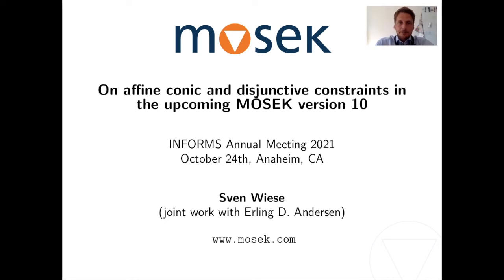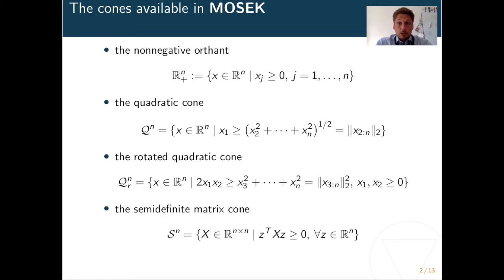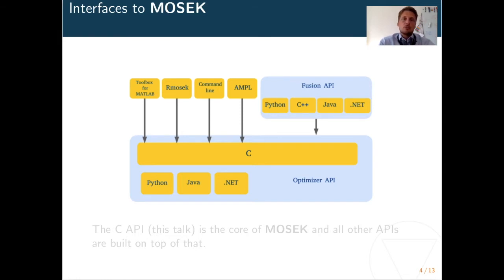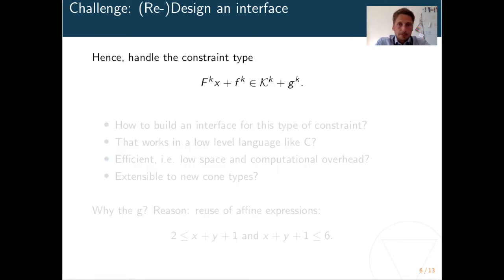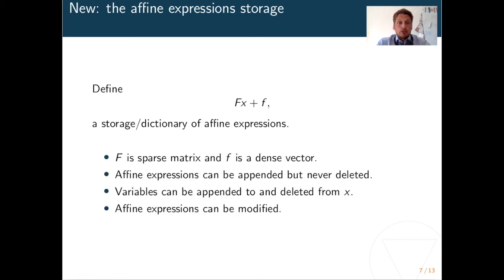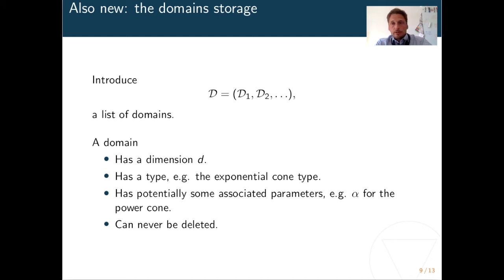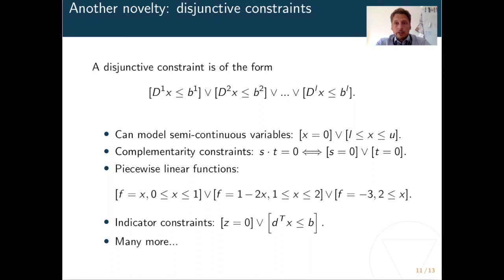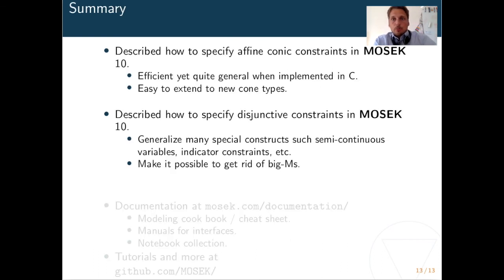Affine conic and disjunctive constraints in MOSEK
Sven Wiese from our MIP Team talks about Affine Conic and Disjunctive Constraints in MOSEK version 10.

This talk was part of the INFORMS 2021 annual meeting.